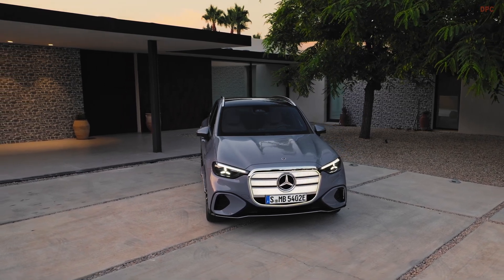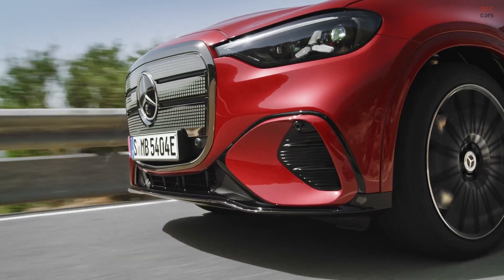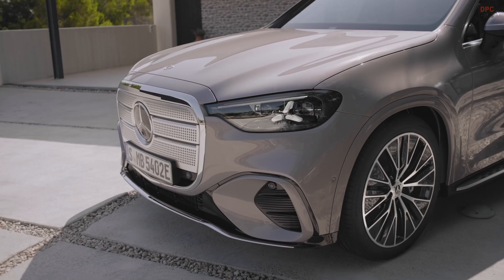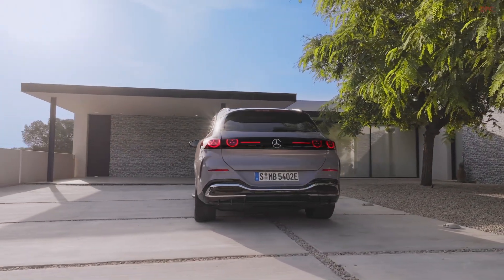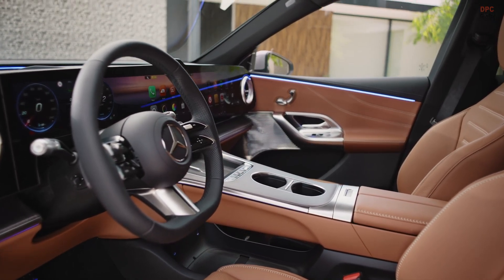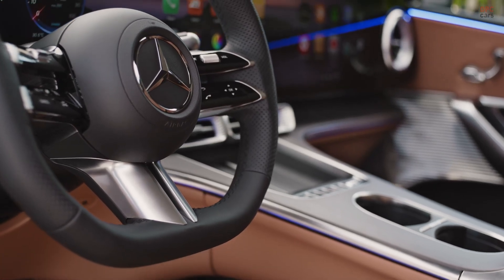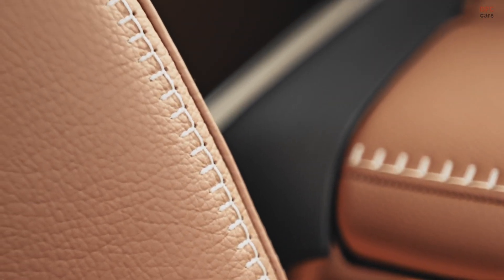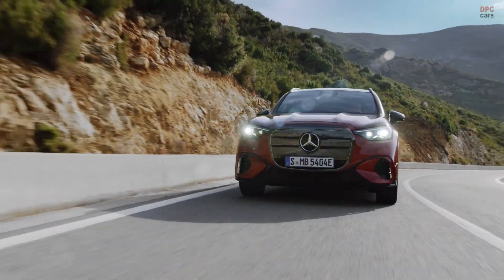2026 Mercedes GLC Electric: 443-Mile Range, 10-Minute Top-Up—Worth the Hype?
The 2026 Mercedes-Benz GLC goes fully electric with EQ Technology—promising up to 443 miles on the European test cycle and 188 miles in just 10 minutes of charging. It is familiar GLC comfort, now with silent speed, smart suspension, and a show-stopping grille.

In this video, we break down the lithium-ion battery (94.0 kWh usable), the 800-volt architecture, and the real-world impact of 330 kW fast charging. We look at the Airmatic suspension with Car to X road-reading smarts, rear axle steering, and the ride-height control that taps Google Maps. Inside, we tour the 39.1-inch Hyperscreen running the latest Mercedes-Benz User Experience with artificial intelligence support from Microsoft and Google, plus the certified vegan interior with available Soft Torino and Nappa leather. We also cover space gains from the 117.0-inch wheelbase, cargo numbers, frunk storage, and towing up to 5,291 pounds—then compare it to the Audi Q6 and BMW iX3.